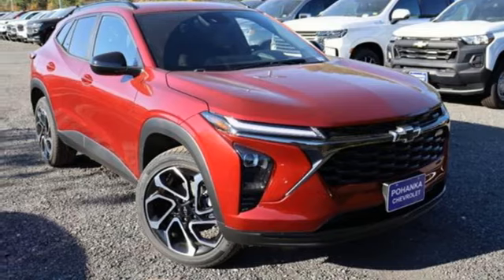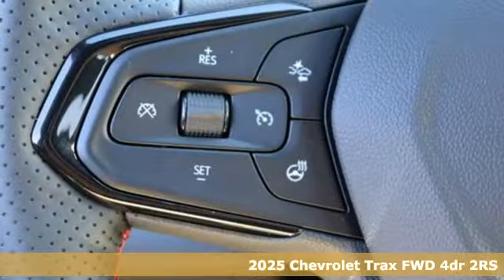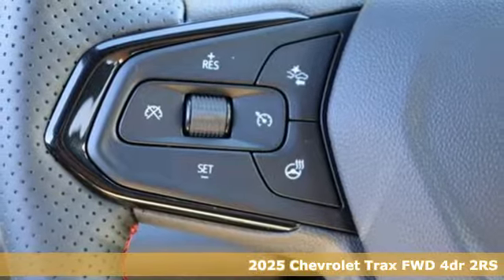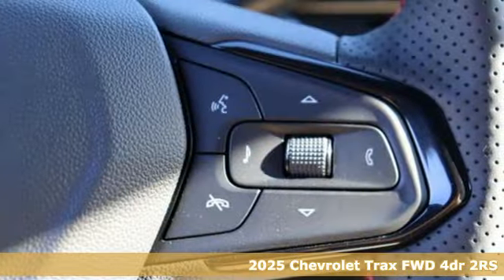New 2025 Chevrolet Trax Manassas VA Chantilly, MD TSC105807 - SOLD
Year: 2025
Make: Chevrolet
Model: Trax
Trim: FWD 2RS
Transmission: Automatic
Color: Crimson Metallic
Interior: Jet Black w/Red Accents
Stock #: TSC105807
VIN: KL77LJEPXSC105807
bVehicle Details/bbrIntroducing the 2025 Chevrolet Trax 2RS, a dynamic blend of performance and style, crafted to elevate your driving experience. This compact SUV is powered by a robust 1.2L 3-cylinder engine, delivering efficiency and responsiveness for both city commutes and weekend getaways. The front-wheel drive (FWD) system enhances maneuverability and ensures a smooth, controlled ride in diverse driving conditions. Inside the Trax 2RS, luxury meets technology with premium leather seats that offer exceptional comfort and sophistication. The intuitive infotainment system ensures that your favorite music and apps are always within reach. Safety is paramount in the Trax 2RS, featuring advanced Cross-Traffic Alert and Rear Parking Sensors to assist you in navigating busy streets and tight parking spaces with confidence. The Back-Up Camera provides a clear view of your surroundings, making reversing and parking hassle-free. With its sleek design, modern amenities, and a host of safety features, the 2025 Chevrolet Trax 2RS is the perfect vehicle for those seeking a versatile and refined compact SUV. Experience the future of driving with Chevrolet's latest offering.brbrbPackages/bbrDriver Confidence Package: Rear Cross-Traffic Alert; Rear Park Assist; Lane Change Alert with Side Blind Zone Alert; Adaptive Cruise Control. Preferred Equipment Group 2RS. Front and Rear All-Weather Floor Mats. License Plate Front Mounting Package. **Equipment listed is based on original vehicle build and subject to change. Please confirm the accuracy of the included equipment by calling the dealer prior to purchase.**brbrbAdditional Information/bbrWe make every effort to provide accurate information but please verify options and price with management before purchasing. All vehicles are subject to prior sale. All financing is subject to approved credit. Dealer installed options are additional. Stock photo colors, options and trim levels may vary. Not responsible for typographical errors. Published prices subject to change without notice to correct errors and omissions or in the event of inventory fluctuations. Vehicle offers/prices & internet price quotes valid for 48 hours from initial posting date, subject to change by dealer/manufacturer without notice. Vehicles may be in transit to dealer. Vehicle photos may not match exact vehicle. Please call to confirm availability status. All prices exclude taxes, title, license, and dealer processing fee of $989.00. MSRP includes destination and handling. The MSRP is the Manufacturer Suggested Retail Price. Dealer is not bound to sell any vehicle at MSRP and may adjust the selling price according to market conditions. All discounts and conditional offers are based on the sale price, not the vehicle MSRP.

Address:
13915 Route 50